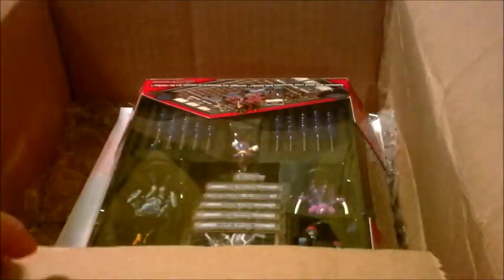Dungeon Dice Monsters (DDM) Package Opening #2